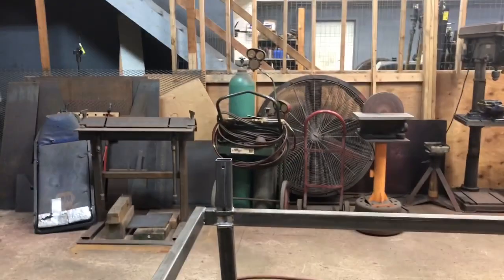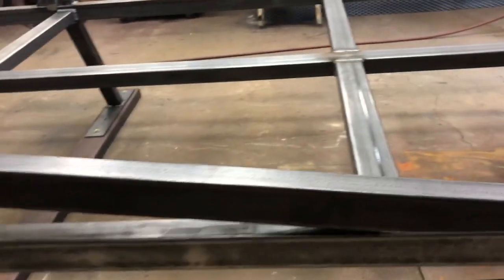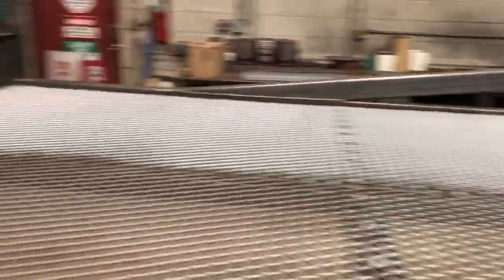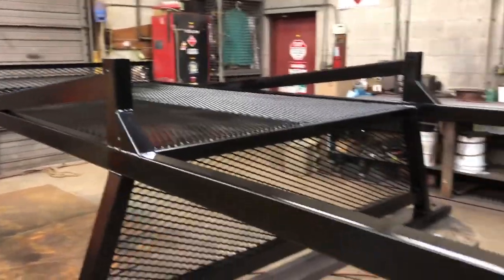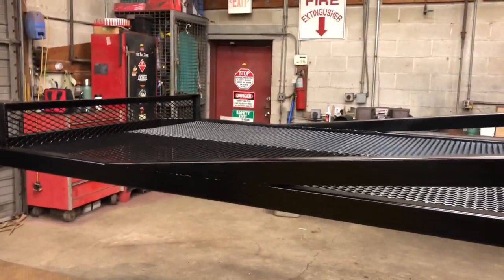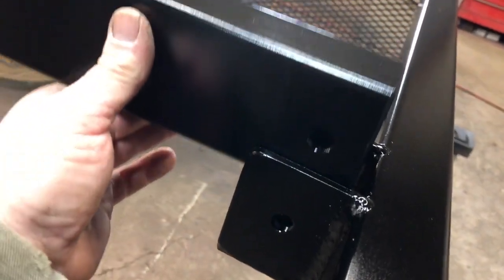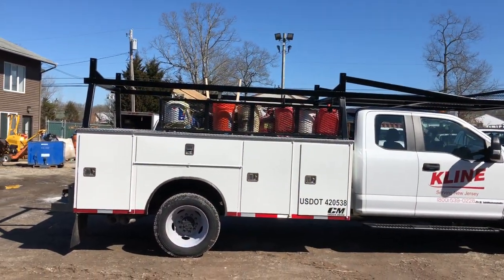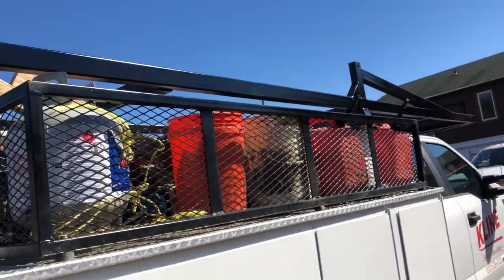Ford F-450 Utility Truck Set Up Bins & Rack finished